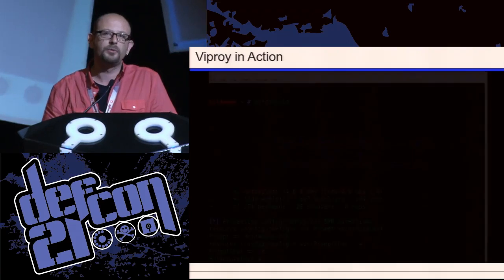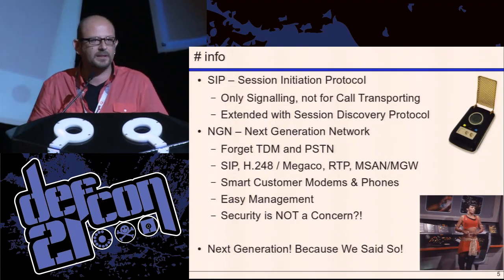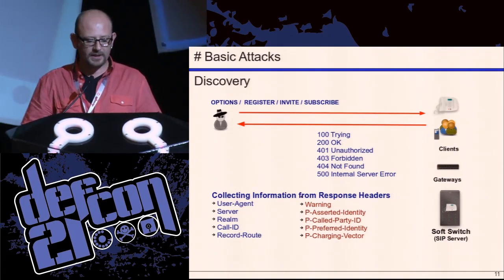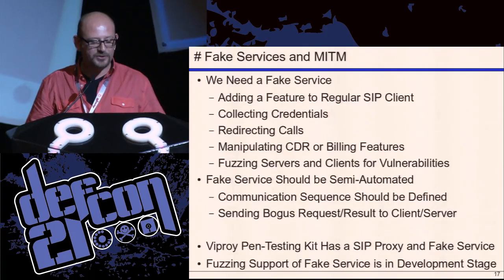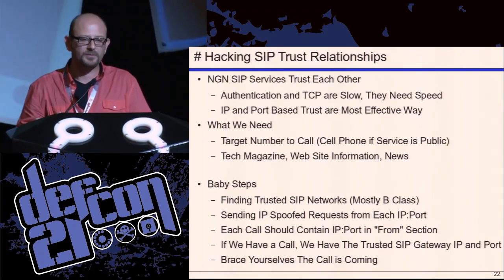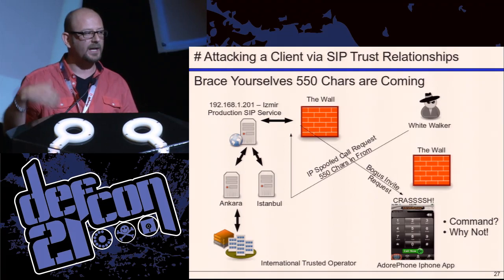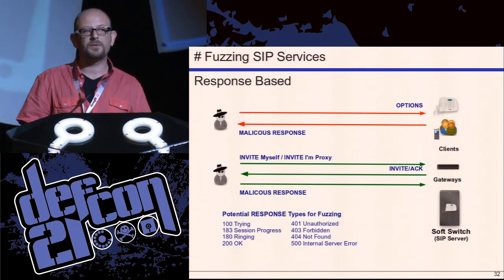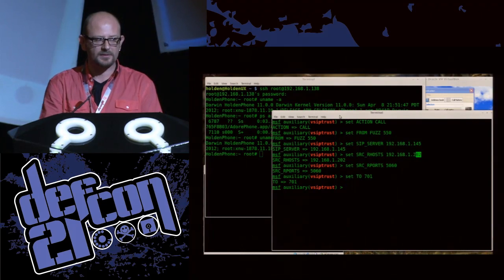[DEFCON 21] VoIP Wars: Return of the SIP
VoIP Wars: Return of the SIP

Speaker: Fatih Ozavci - Information Security Researcher and Consultant, Viproy Security

NGN (Next Generation Network) is modern TDM/PSTN system for communication infrastructure. SIP (Session Initiation Protocol) Servers are center of NGN services, they provide signaling services. SIP based communication is insecure, because of protocol implementation. Based on this fact, NGN is not actually Next Generation. It can be hacked with old stuff, but a few new attack types will be demonstrated in this presentation.

This presentation includes that basic attack types for NGN infrastructure, old school techniques for SIP analysis, a new hacking tool to analysis of SIP services and SIP Trust Hacking technique. Also a few fuzzing techniques will be explained in this presentation.

SIP networks provide its services based on Trust Infrastructure. SIP Soft Switches trust each other and accept calls from trusted SIP servers. A new technique will be demonstrated in this presentation, Hacking Trust Relationships Between SIP Gateways. SIP trust will be detected and hacked with a sip trust analyzer tool. For explaining basic attack types, a few tools will be demonstrated such as footprinting, register, enumerator, bruteforcer, call analyzer and SIP proxy.

Another dangerous thing is outdated software in NGN infrastructure. VoIP devices have responsibilities to serve signaling such as MSAN, MGW and Soft Switches. They support SIP protocol with vulnerable software which should be analyzed. New fuzzing techniques such as Response based fuzzing, MITM fuzzing and proxy tool usage will be explained.

Fatih Ozavci (@fozavci) is a Security Researcher and Consultant of Viproy Security, Turkey. He is author of Viproy VoIP Penetration and Exploitation Testing Kit, also he has published a paper about Hacking of SIP Trust Relationships. He has discovered many unknown private security vulnerabilities, design and protocol flaws in VoIP environments for his customers. Also he analyzes VoIP design and implementation flaws, and helps to improve VoIP infrastructures as a service.

While Fatih's primary areas of expertise are VoIP penetration testing, mobile application testing and IPTV testing, he is also well versed at network penetration testing, web application testing, reverse engineering, fuzzing and exploit development. In addition to that, he is a well-known speaker at many security events in Turkey. He is one of the speakers of Athcon 2013 and Blackhat Arsenal USA 2013, he will present his VoIP research and tools.